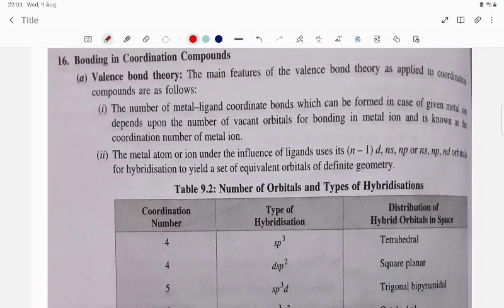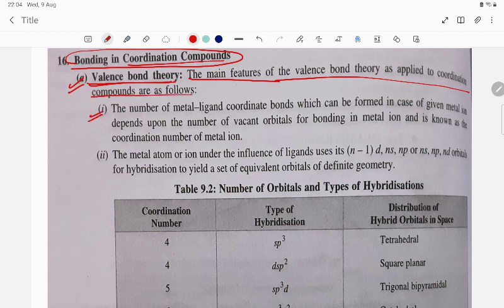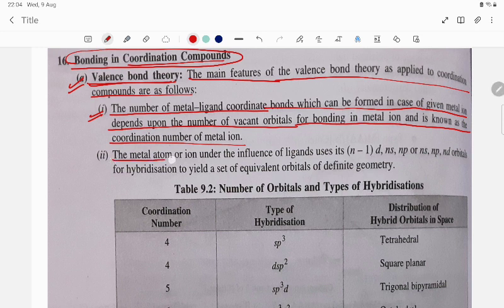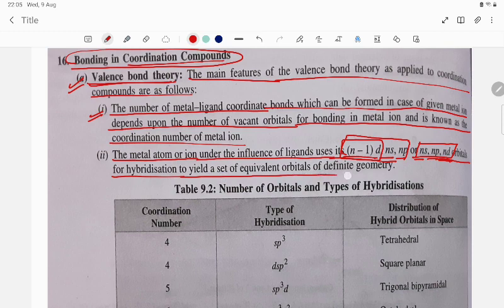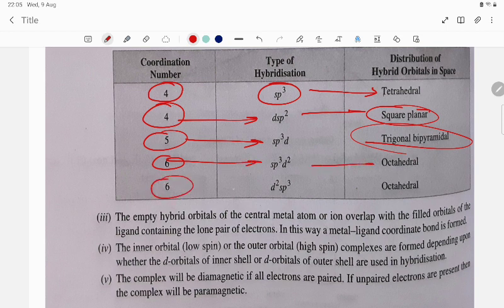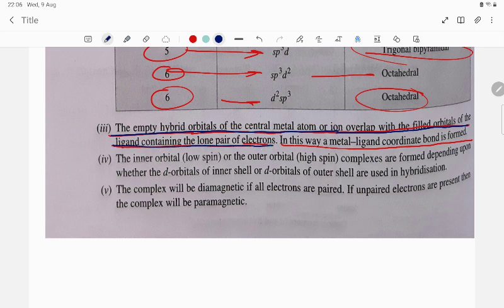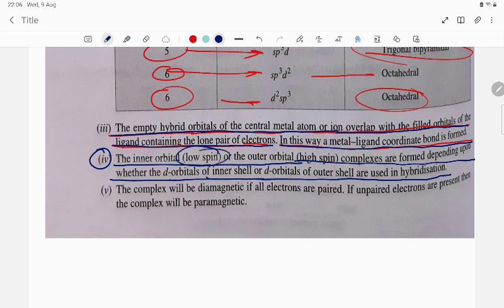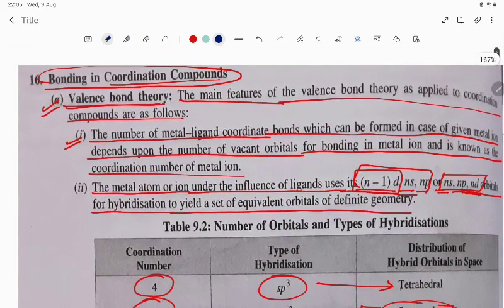valance bond theory of coordination compounds